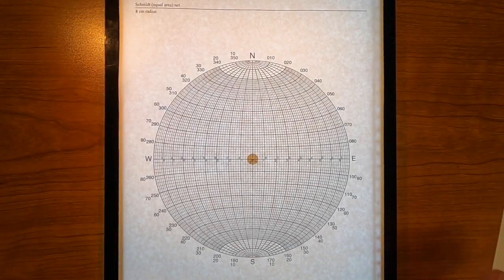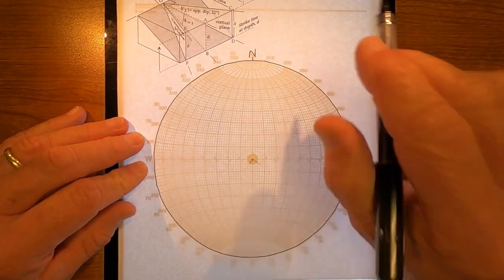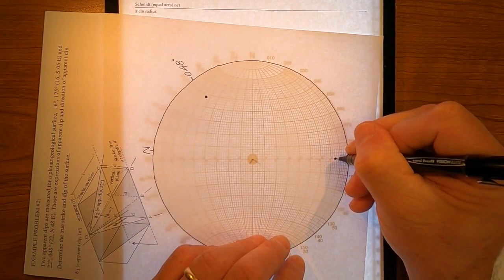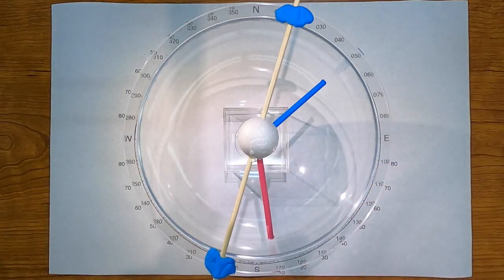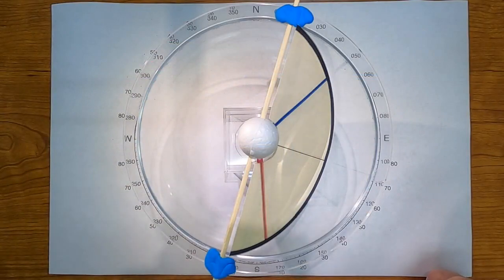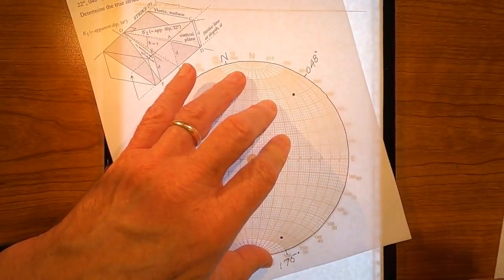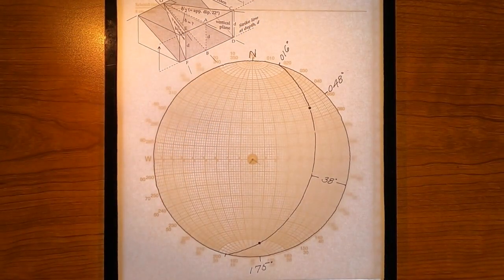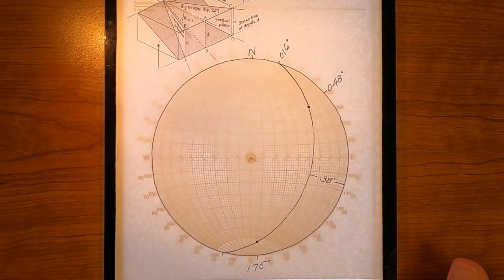Structural Geology: Stereonet: Two Apparent Dips: Example 2.2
Example 2.2
1st apparent dip: 16, 175
2nd apparent dip: 22, 048

How to determine strike and dip of a plane from two apparent dips, using a stereonet (Schmidt, equal-area net).

Hemisphere model is used at 03:18.

This video employs what I refer to as the “American right-arm rule” for strike and dip of planes; looking to the strike direction, the plane dips in the direction of the observer’s right arm. This is very different from the traditional “British right-hand rule”.

This video was produced during the fall of 2020, at the heart of COVID, as part of my effort to teach structural geology online.